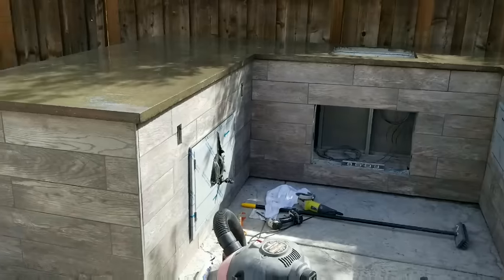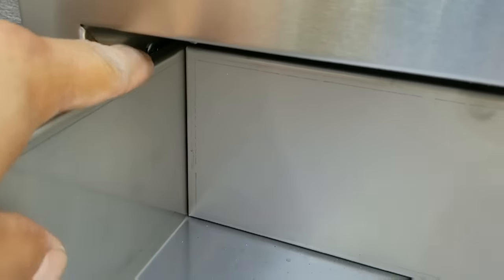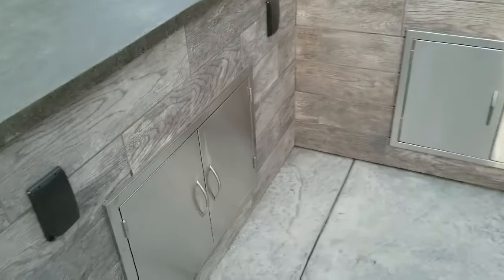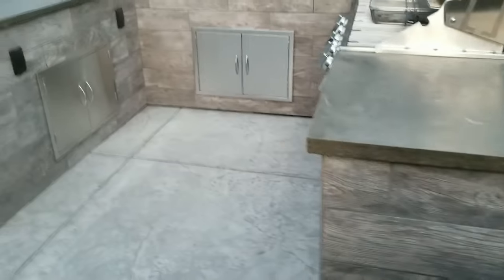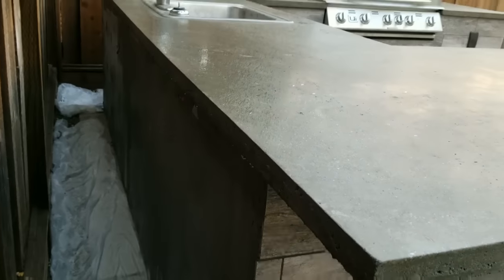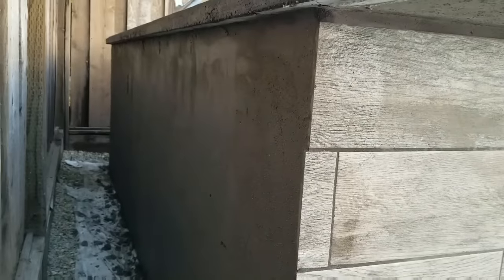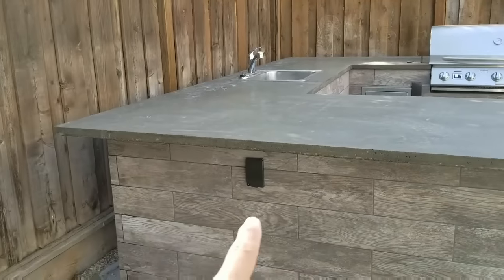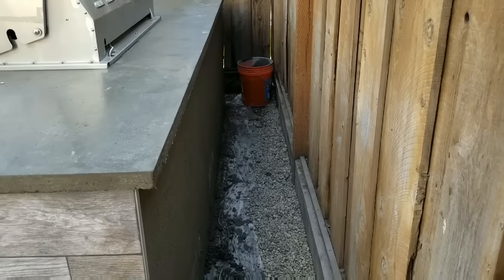Diy Bbq Island Finally Completed #7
Finally got to finish my bbq island. Total cost was about $3100 including the bbq.

Metal Cut-off wheel

1" self tapping screws

Urban Islands BBQ

Diamond polishing pads
Permanent Marker
Pure Tung Oil